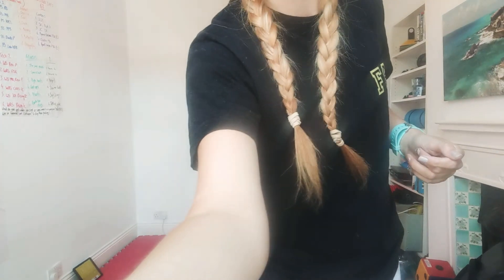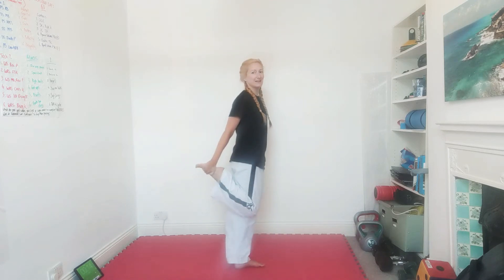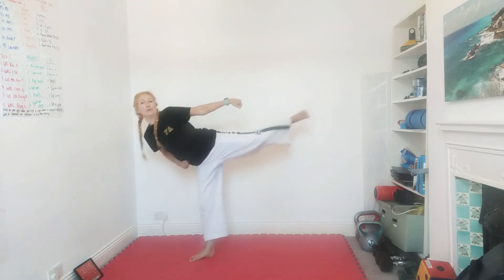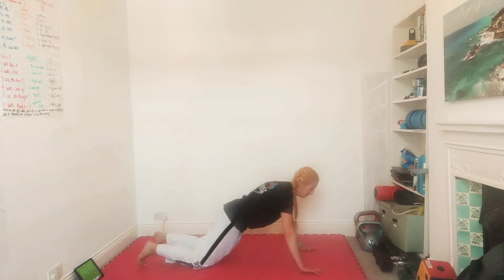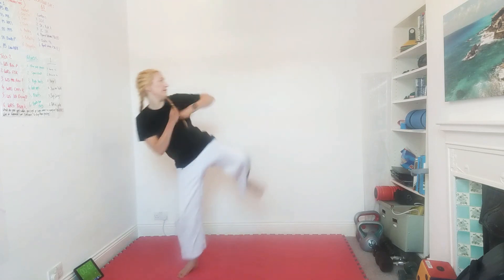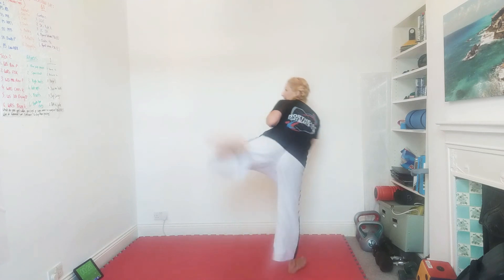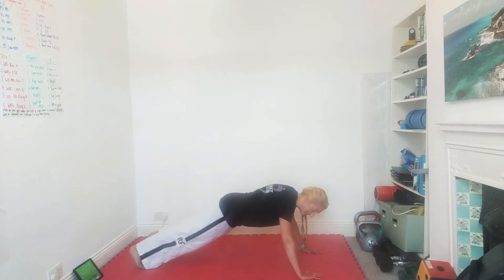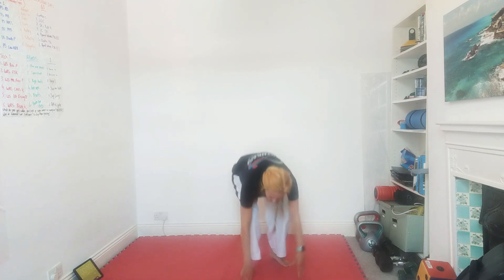Super Side Kicks. 30 min home Taekwon-Do workout.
In today's zoom class, we started with a quick warm up and some preparation stretches before we practiced our side kicks using sparring combinations, balance exercises and side kicks from the technical grading.